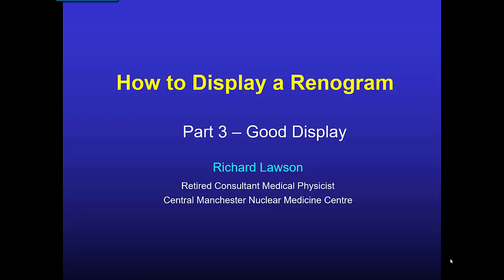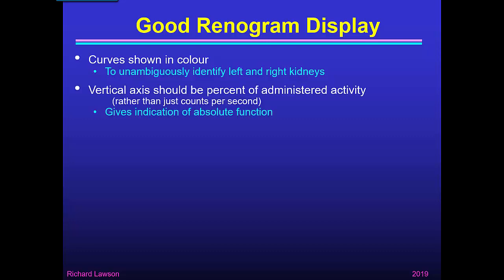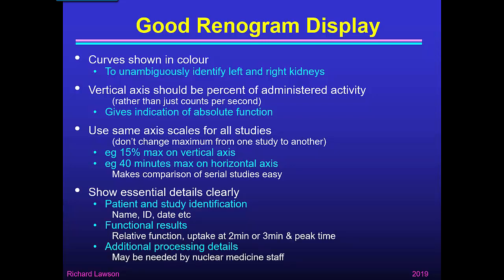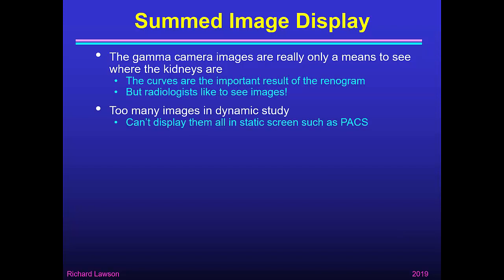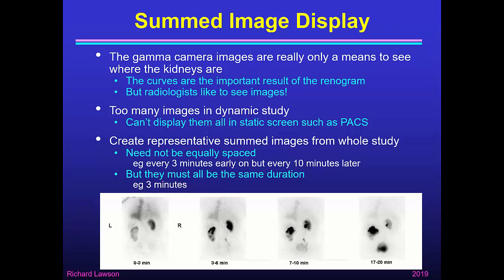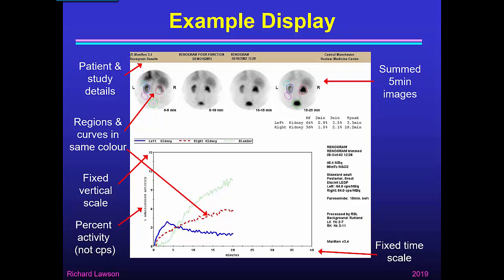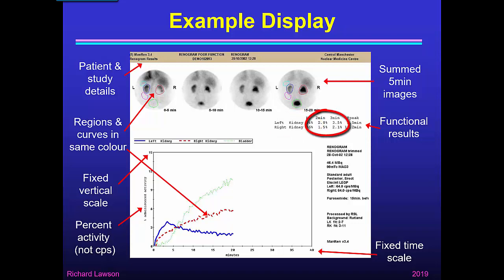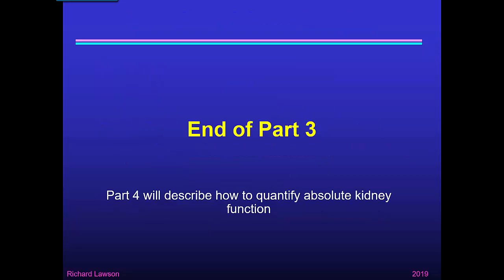How to Display a Renogram: Part3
Part 3 of my talk about the optimum way to display a nuclear medicine renogram study. This part explains what a good renogram display should include and how to achieve it.